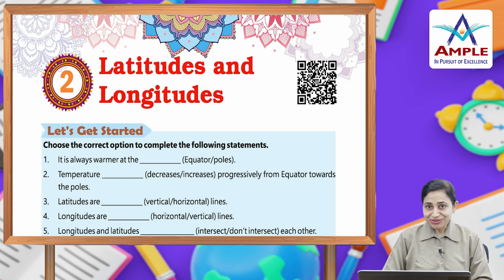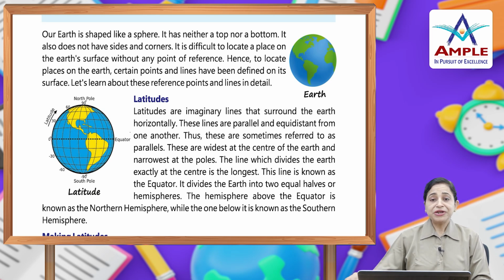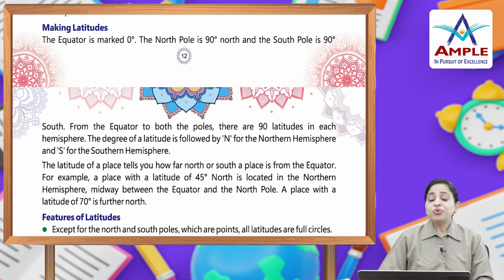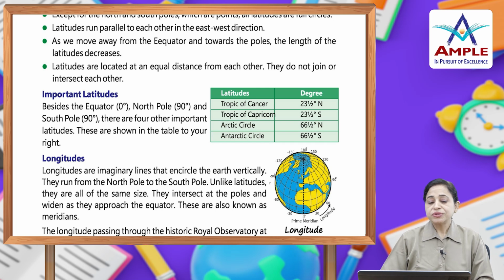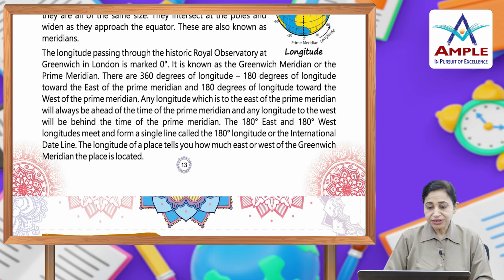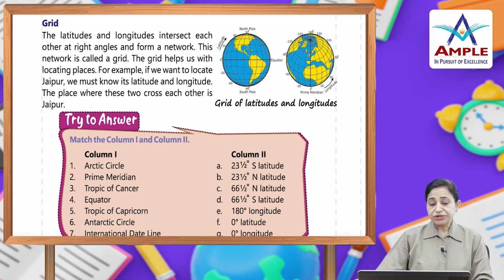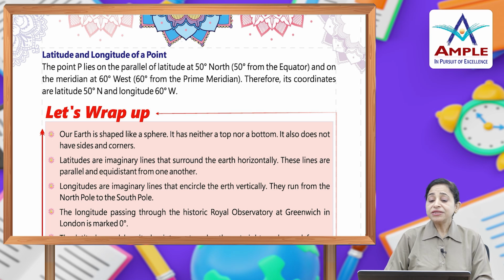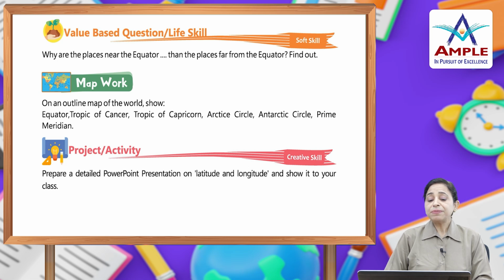Ch 2 | Ample | SST | Class 5 | Latitudes and Longitudes | For children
Sst, a new launching of Green Book House, is embellished with all the features for which the products of Green Book House are famed i.e. rich study material, creative illustrations, thoughtful presentation, interactive exercises, quality printing and much more. But what makes it different from other is that the books of the series are geared up with digital animation, web-support and animated videos wherever required